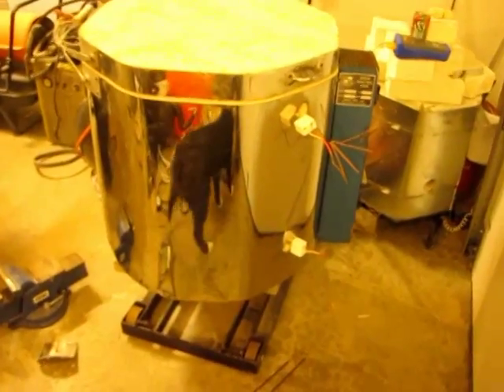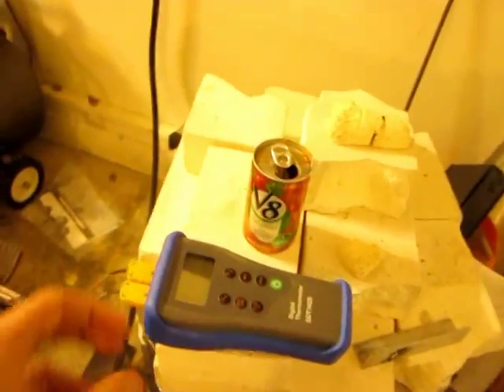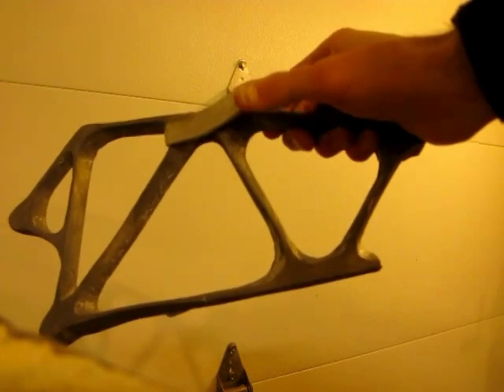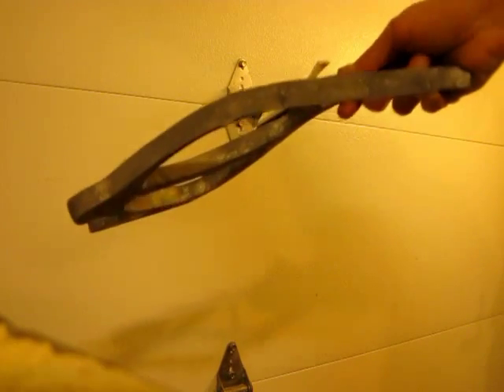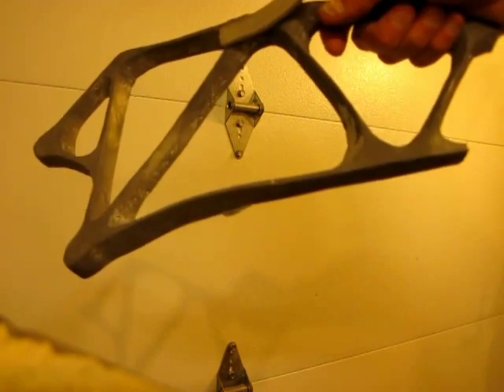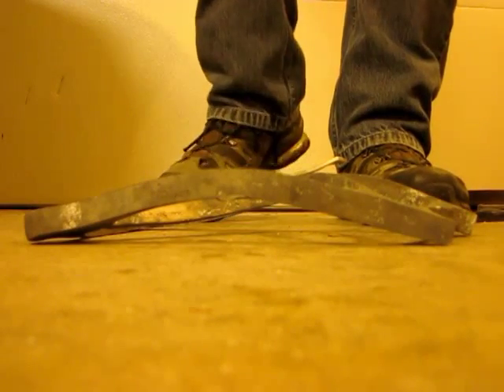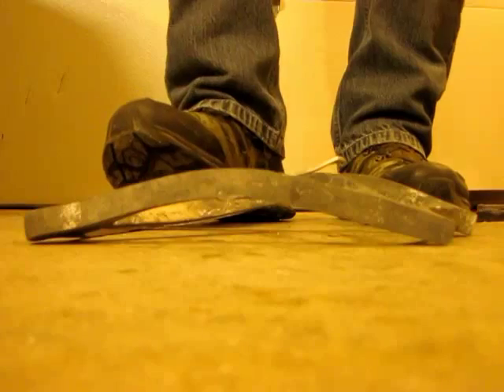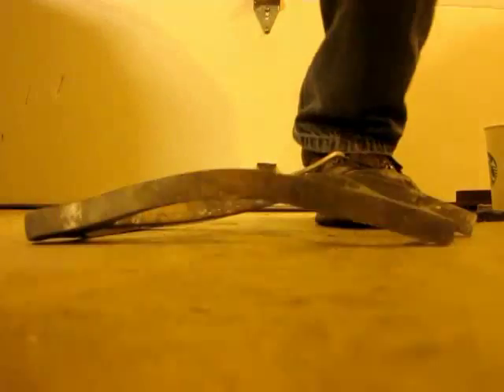heat treating aluminum initial attempt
a few observations by an amateur